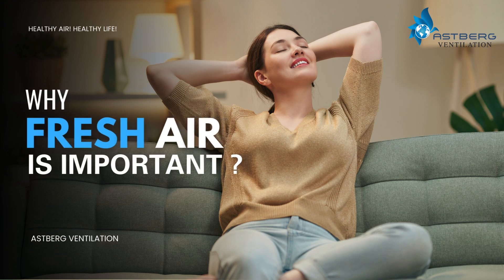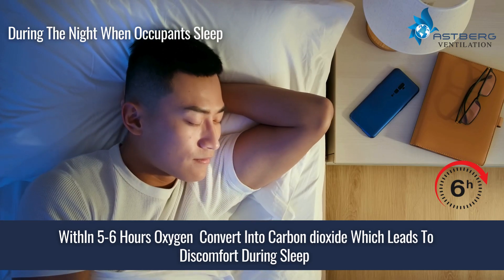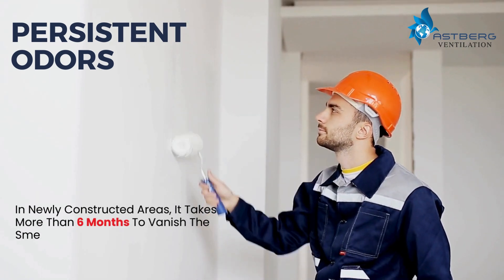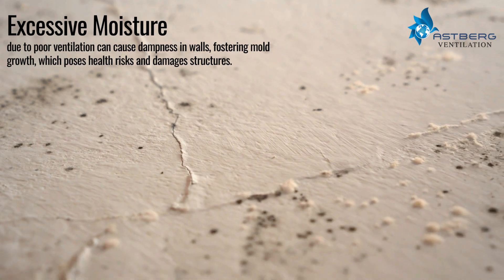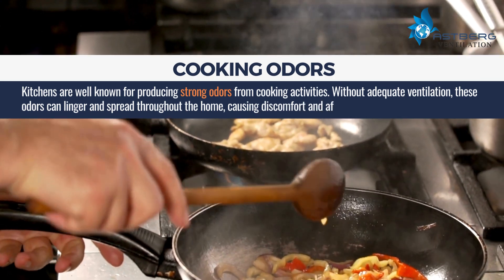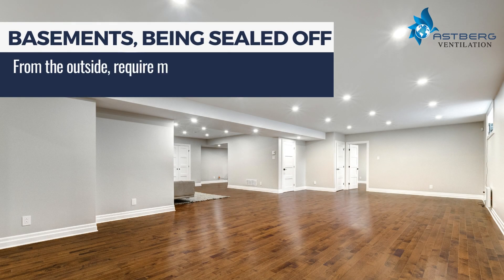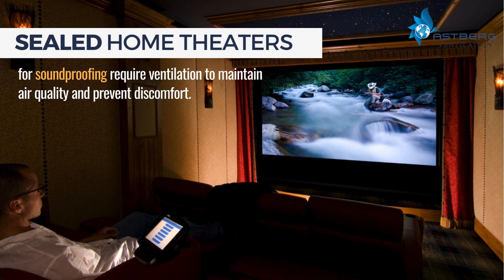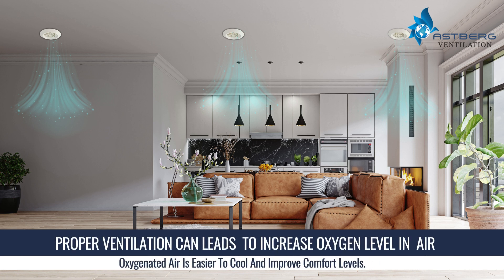WHY FRESH AIR IS IMPORANT / Mechanical Ventilation / ERV/HVAC /MVHR/ASTBERG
MVHR
INLINE VENTILATION SYSTEM
DUCT VENTILATION SYSTEM
FRESH AIR VENTILATION SYSTEM
MVHR VENTILATION SYSTEM
ERV
HRV
ENERGY RECOVERY VENTILATION
HEAT RECOVERY VENTILATION
AIR CIRCULATION SYSTEM
FRESH AIR SYSTEMS
FRESH AIR UNITS
INLINE FANS
CABINET FANS
CIRCULAR DUCT EXHAUTS
FILTER FANS
FRESH AIR FANS
MIXFLOW VENTILATION
VENTILATION SYSTEM FOR HOME
FRESH AIR SYSTEM FOR HOMES
EXHAUT SYSTEM FOR HOMES
RESIDENCIAL VENTILATION
IN LINE EXHAUT SYSTEM
Air handling unit
CEILING EXHAUTS
VENTILATION FOR BUILDING
DUCT EXHAUT
DUCT VENTILATION
FRESH AIR FOR HOMES
HOME VENTILATION
CEILING VENTILATION
MECHANICAL VENTILATION
DUCT VENTILATION SYSTEM
MVHR VENTILATION SYSTEM
ERV
HRV
ENERGY RECOVERY VENTILATION
HEAT RECOVERY VENTILATION
AIR CIRCULATION SYSTEM
FRESH AIR SYSTEMS
FRESH AIR UNITS
INLINE FANS
CABINET FANS
CIRCULAR DUCT EXHAUTS
FILTER FANS
FRESH AIR FANS
MIXFLOW VENTILATION
RESIDENCIAL VENTILATION
Air handling unit
CEILING EXHAUTS
VENTILATION FOR BUILDING
DUCT EXHAUT
DUCT VENTILATION
HOME VENTILATION
CEILING VENTILATION
MECHANICAL VENTILATION
BEST INLINE FANS
BEST ERV
BEST VENTILATION SYSTEM IN INDIA
VENTILATION IN INDIA
VENTILATION IN PUNJAB
FRESH AIR VENTILATION IN PUNJAB